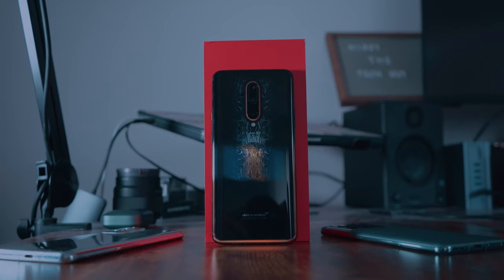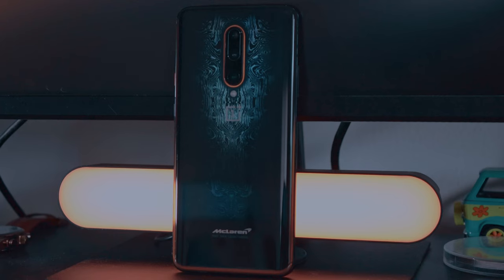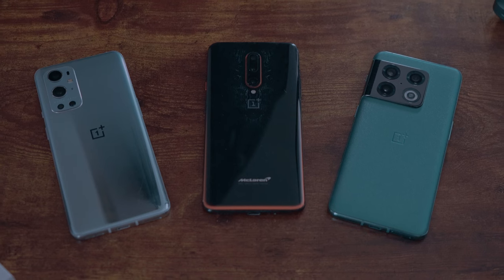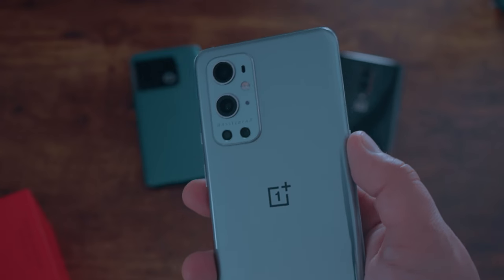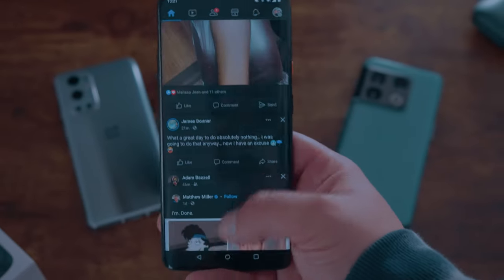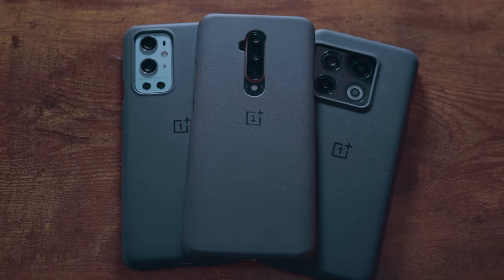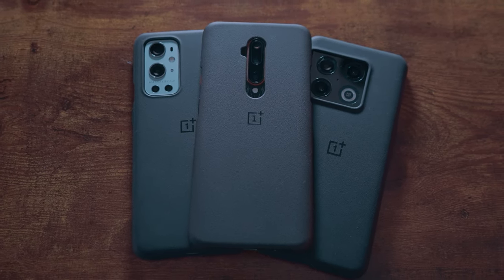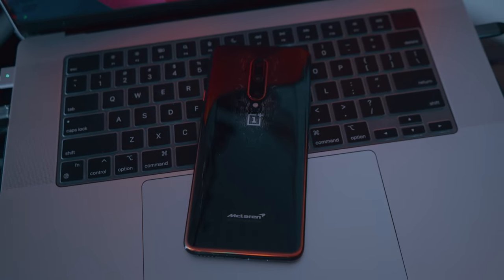Older Smartphones are JUST BETTER!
Older Flagships are better phones. Prove me wrong!

- Social Media -

Sony A7iii -

Link to purchase OnePlus 7t Pro McClaren -